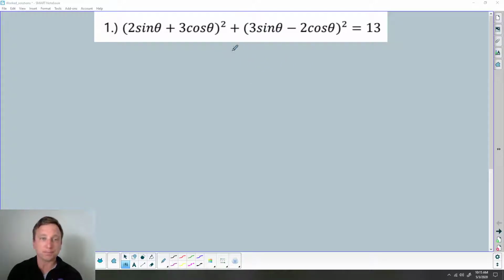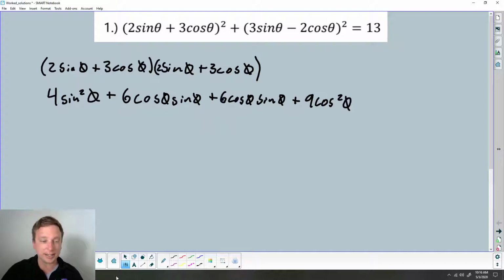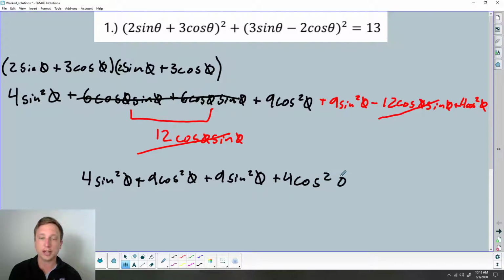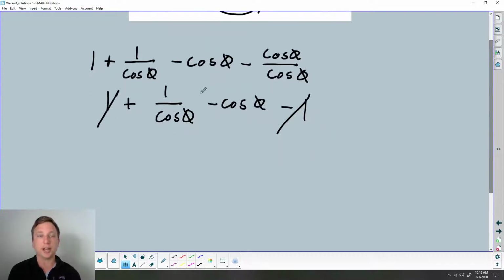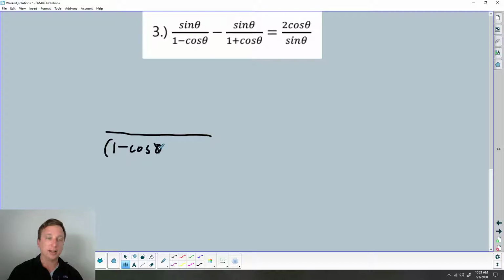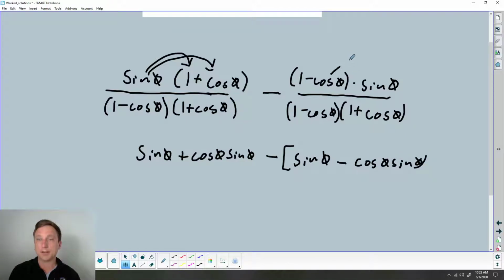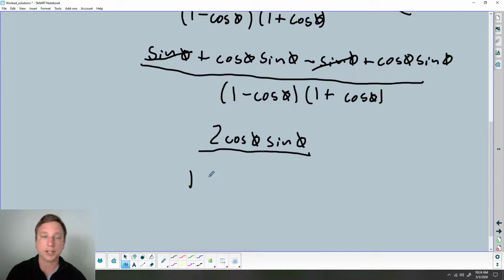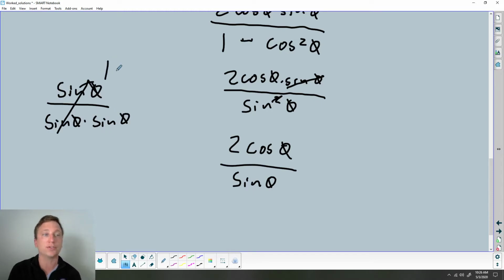Precalculus: Trig Identities Practice Problems